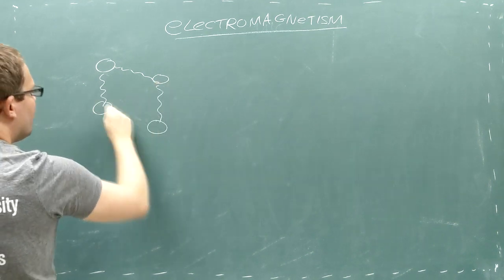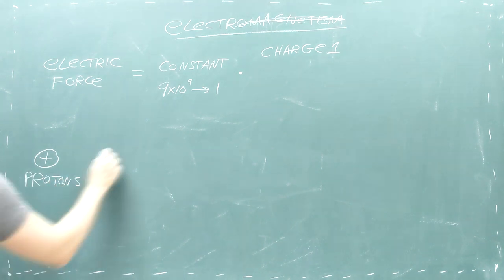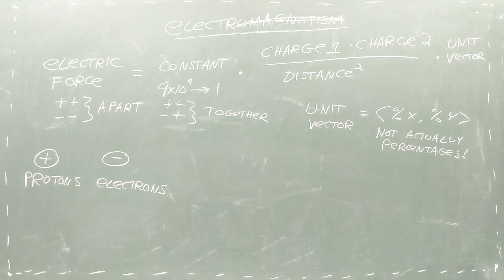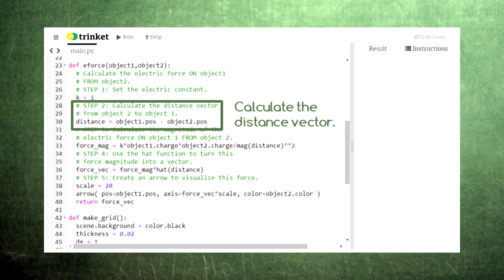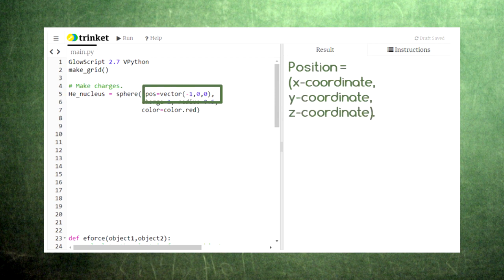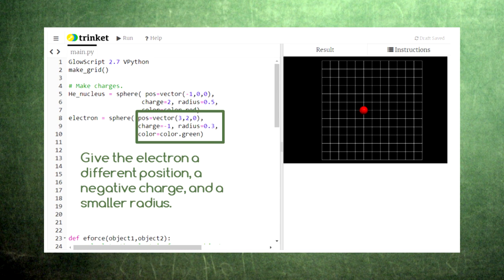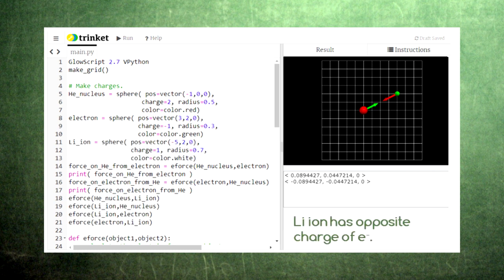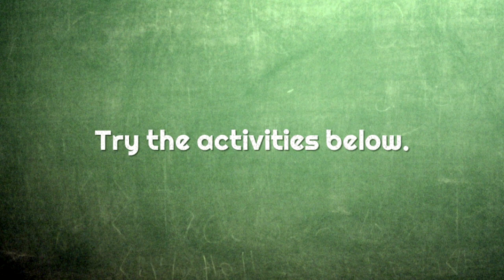Coding for High School Physics 37 Visualizing the Electric Force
The electric force can attract or repel a charged particle. Let's see how we can visualize this force.

electron by Ema Dimitrova from the Noun Project

Zelda: Breath of the Wild OC ReMix by Rozovian: "Windborne" [Main Theme] (3763),